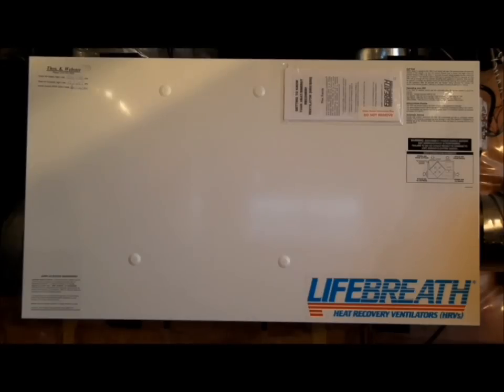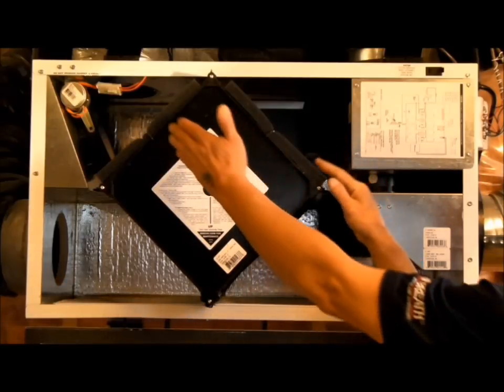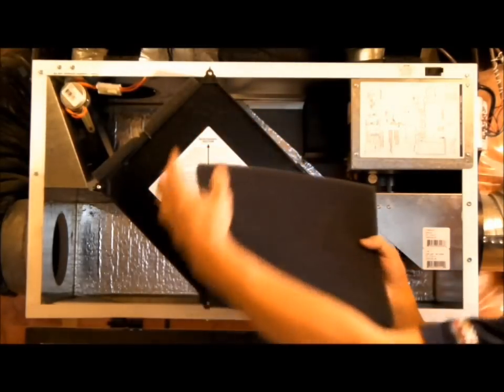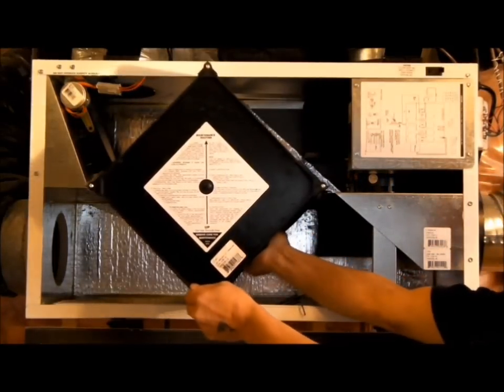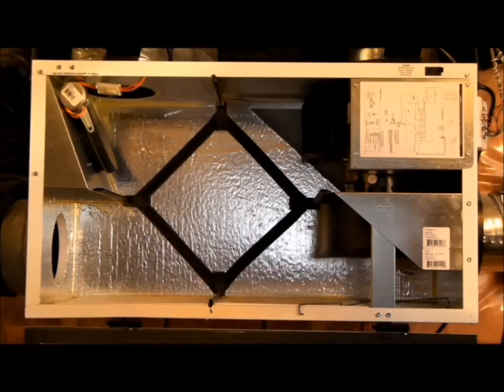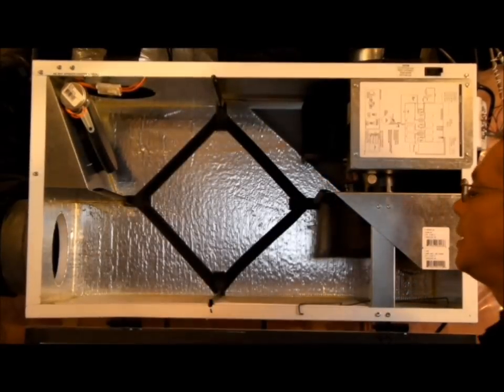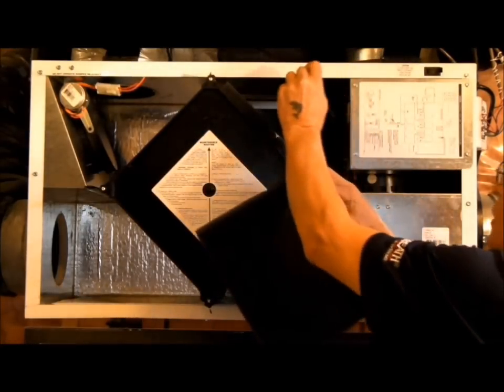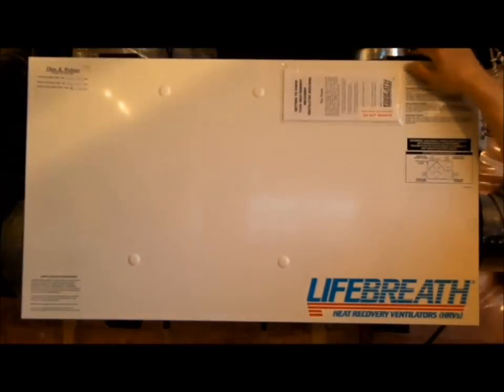HRV System Tutorial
If you own a Lifebreath HRV system, Websters The Heating & Cooling Specialists gives a maintenance routine tutorial in this video.